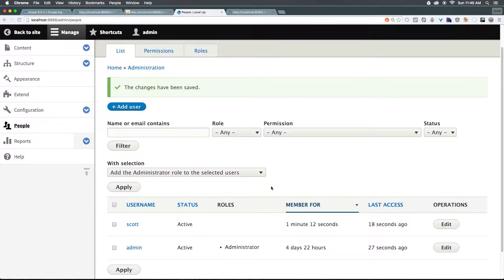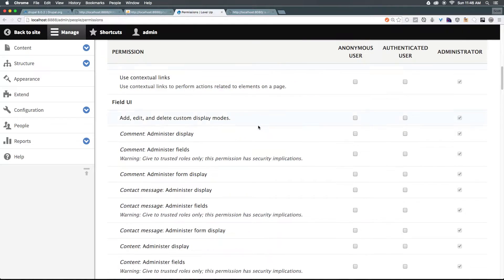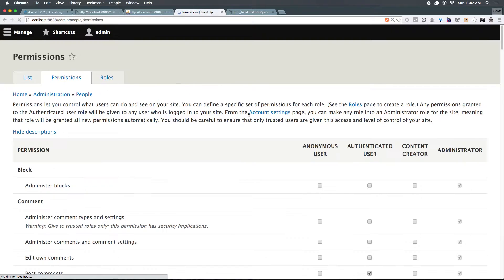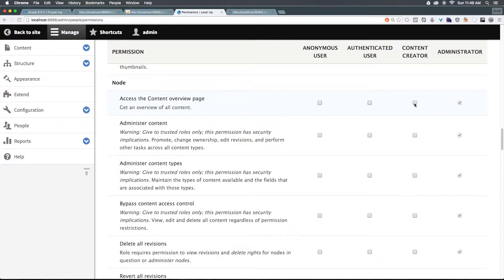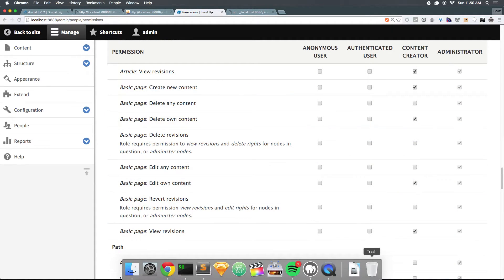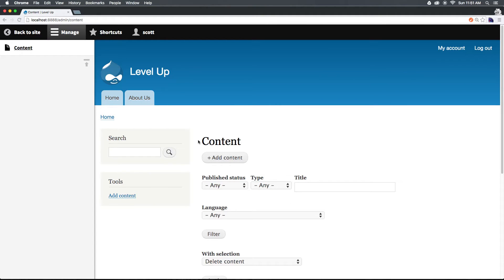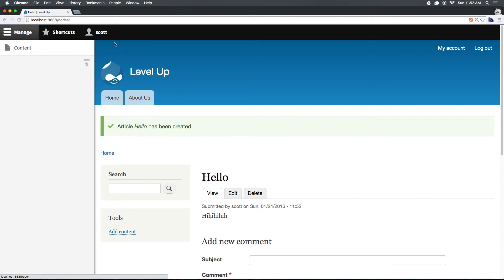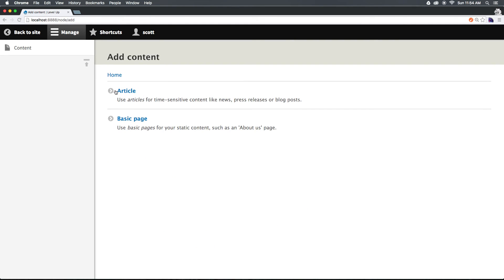Drupal 8 Basics #9 - Roles & User Permissions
Learn how to manage user roles & permissions in Drupal 8 in a course design for Drupal 8 beginners.